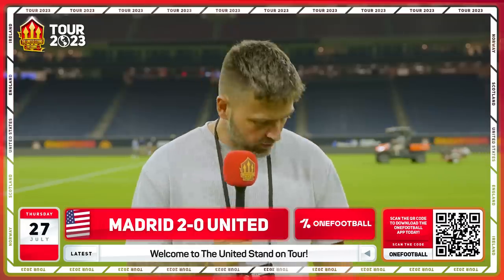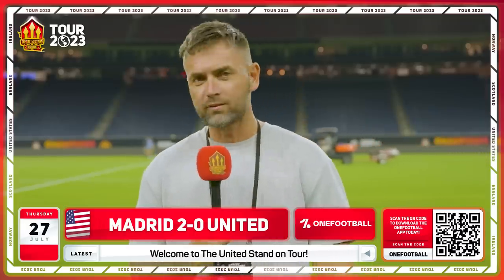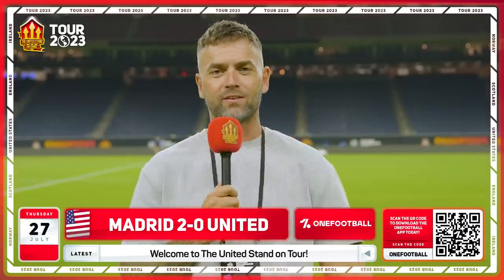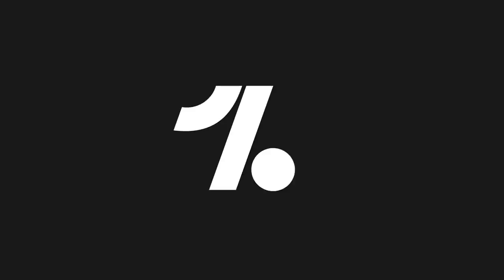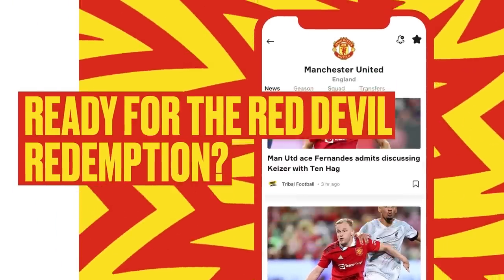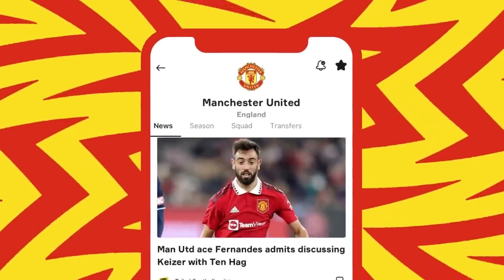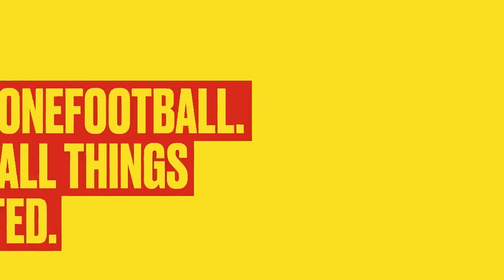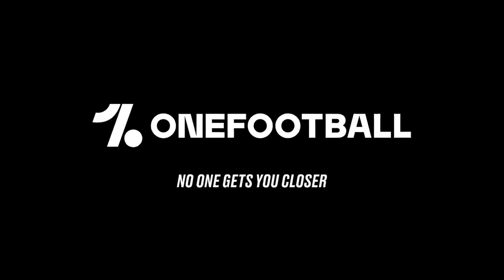UNITED'S TOUGH LESSON! Real Madrid 2-0 Man United | Adam Reaction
Manchester United face defeat in Houston against Real Madrid, another lesson for the players against a world class side. Attentions now turn to Vegas on Sunday against Dortmund to finish the US tour.

⏲️The United Stand Content TIMELINE is the best way to find all our latest content quickly!

Addressing: Jamie or Jason

The United Stand is Manchester United's biggest independent fan channel. Made for Manchester United fans by Manchester United fans, the United Stand provides you with the latest Manchester United transfer news, highlights, goal reviews and much more.